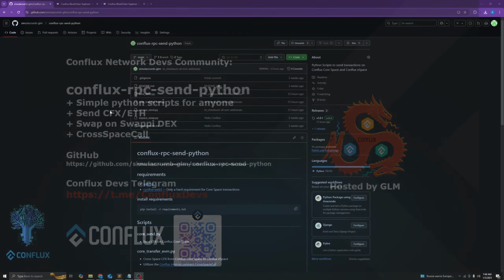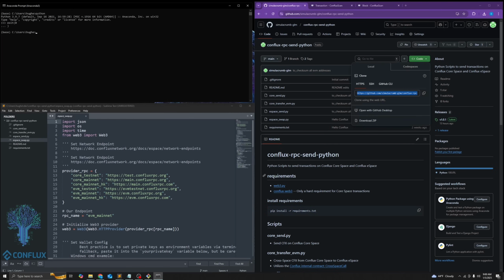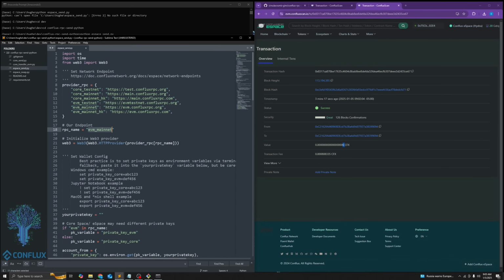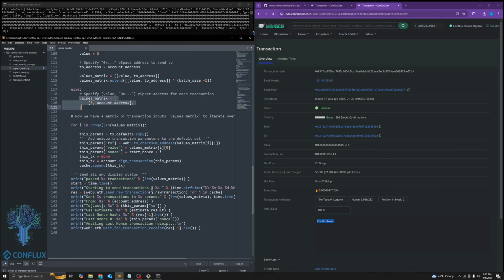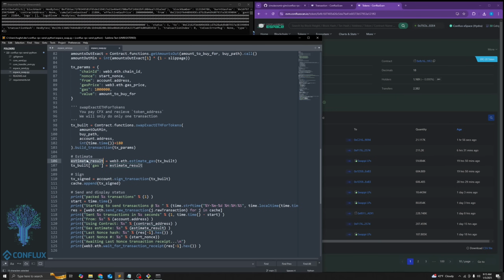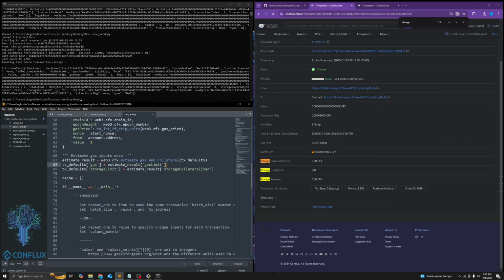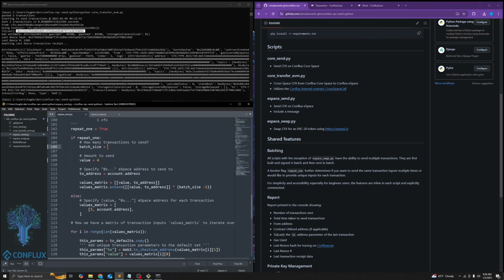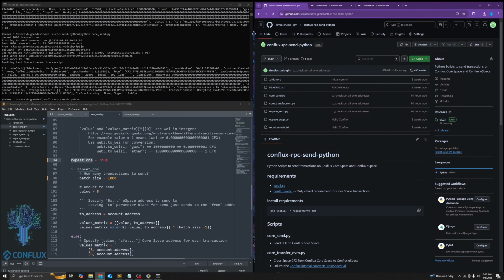How to send EVM transactions with Python using Conflux Network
Scripts and explanation of sending programmatic blockchain transactions for any EVM blockchain with web3.py and conflux_web3 a/k/a python-conflux-sdk

Github Repository
conflux-rpc-send-python